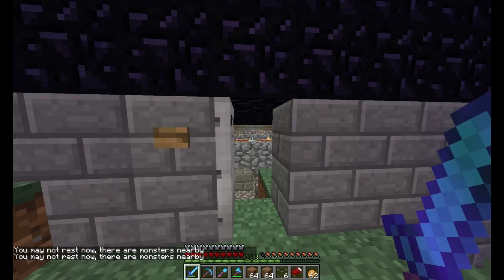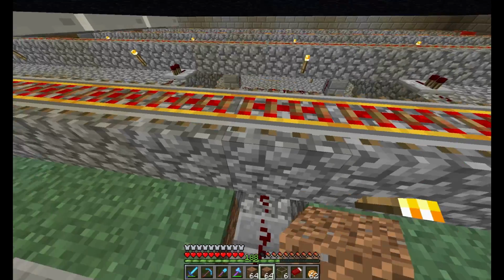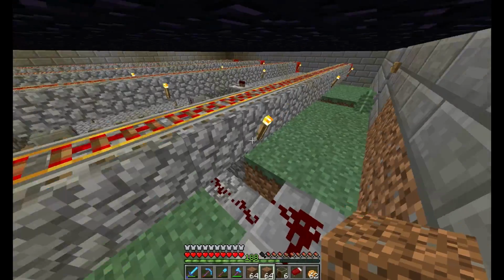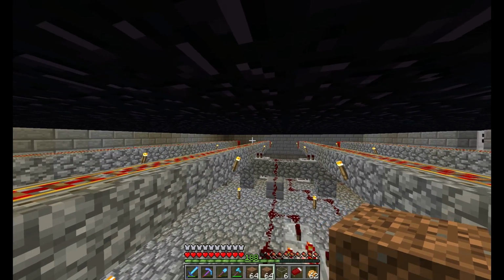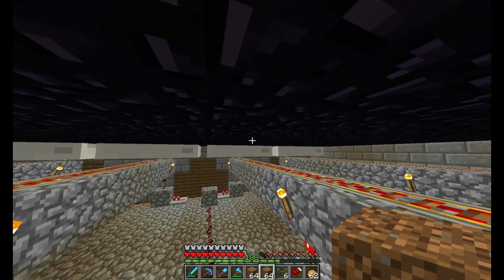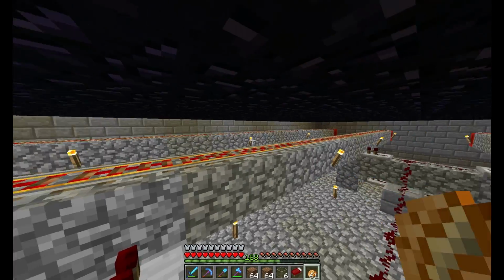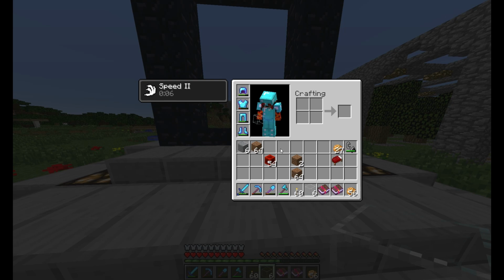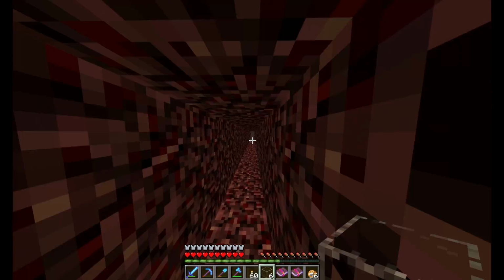Minecraft 1.8 - Ultimate Overworld Gold/Exp-Farm Audio Reupload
A Showcase-Video of my new Overworld-Gold/XP-Farm, inspired by the latest ZipKrowd Servertour. This time with audible commentary.

Fully automatic, you just have to stay i the afk spot and get an unlimited amount of Exp-And Gold

1:50 for full 30 lvls, 180 Gold-Bars per hour